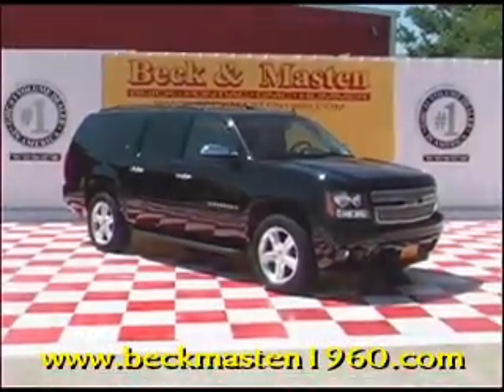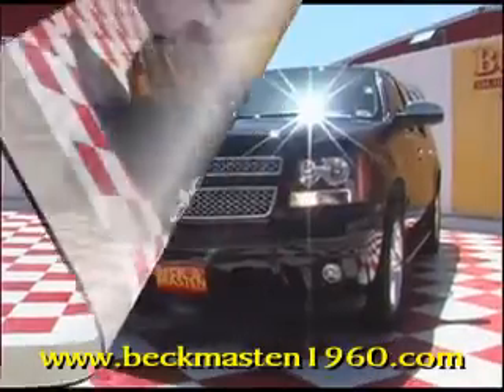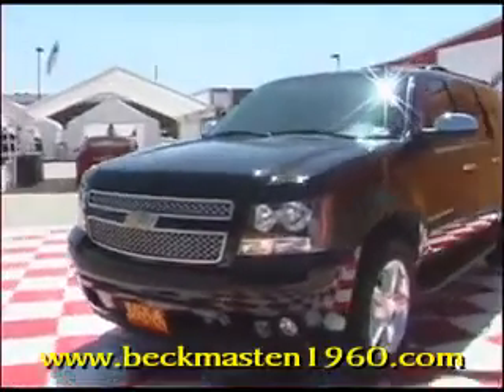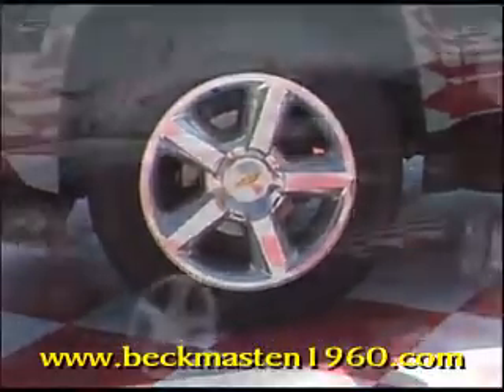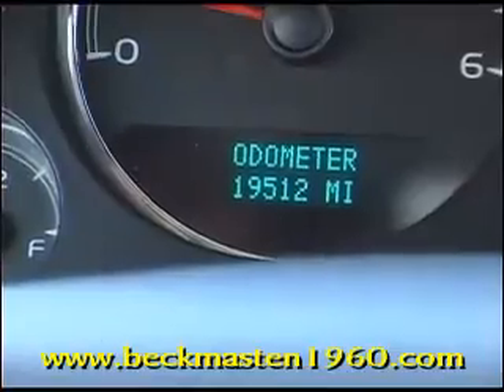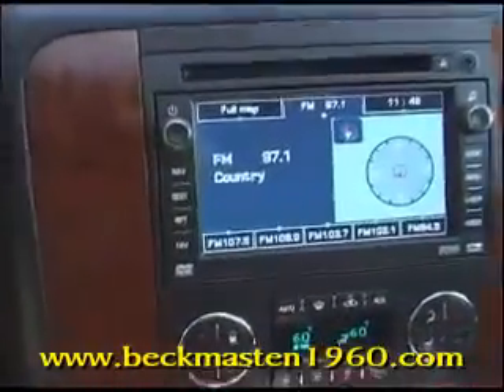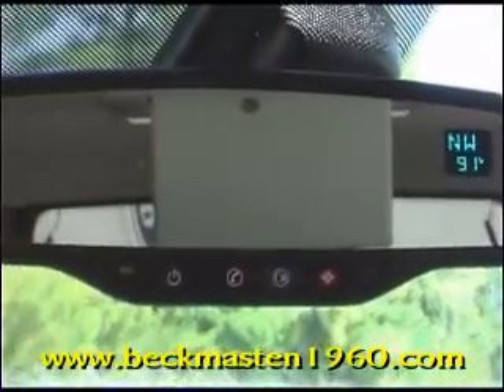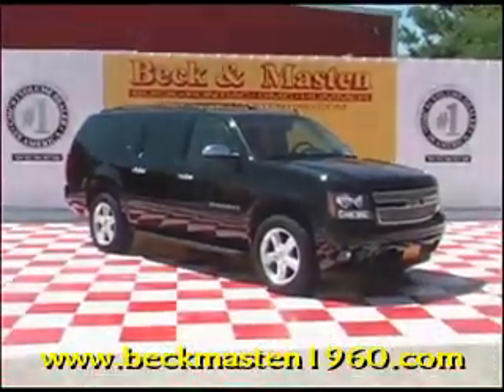2007 Chevrolet Suburban LTZ - Houston, TX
Beck and Masten North Pontiac GMC Humme is offering a 2007 Chevrolet Suburban LTZ in Houston, TX.

Stock Number: 3639P
Engine: VORTEC 5.3L V8 SFI FLEX-FUEL
Transmission: Automatic
Exterior Color: Black
Interior Color: Ebony
Mileage: 19512